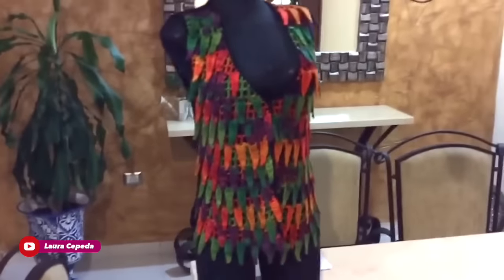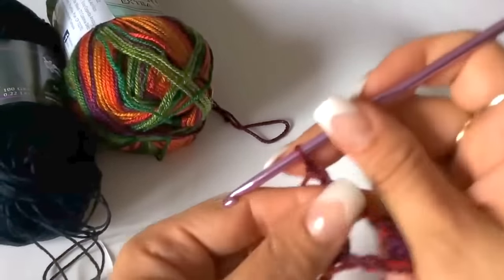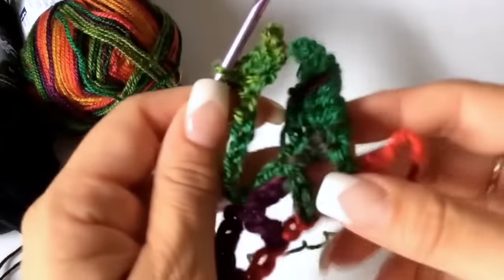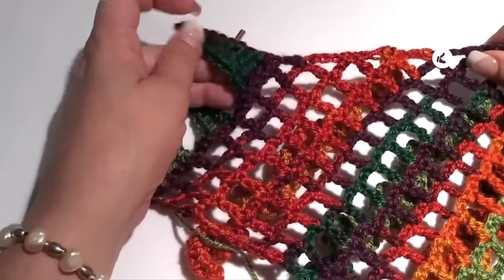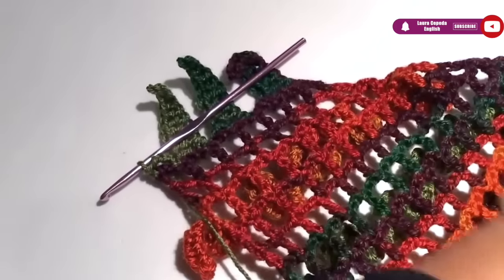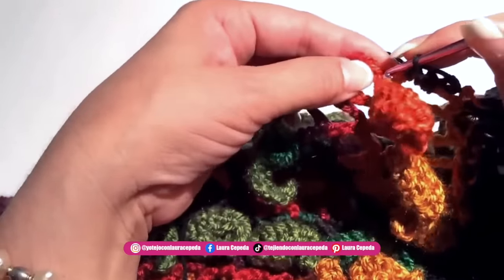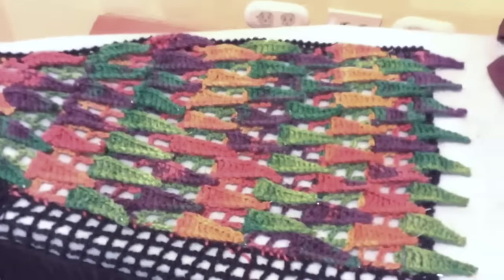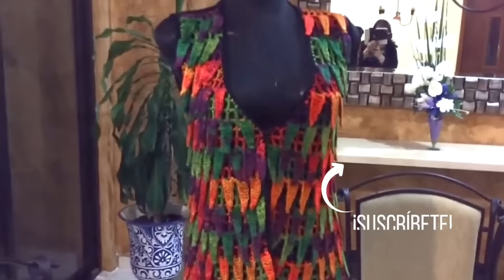El más exitoso de Youtube / Chaleco tejido 😍​😍 Yo Tejo con LAURA CEPEDA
Gracias por darle click a este video, te invito a que lo veas hasta el final! Decidí nombrar este video como el más exitoso de Youtube porque durante muchos años así lo fue y seguirá siendo un clásico dentro de mi Canal, este Chaleco lo tejí para una de mis revistas, era la prenda preferida de muchas de ustedes en la expo y se que muchas lo tejieron. Lo comparto contigo de nuevo, esta es una version super mejorada para ti. Te quiero mucho y te mando un abrazo hasta donde te encuentres!

Material:
Hilaza de grosor medio (100 g. en color negro y 200 g. tonos matizados)
Gancho #4 mm

Créditos:
Community Manger, Dirección de diseño, Relaciones Públicas, Doblaje para el Canal de Inglés: Alejandra Gómez Cepeda